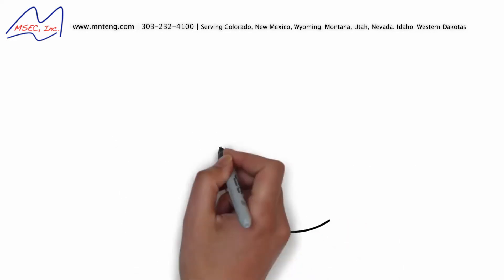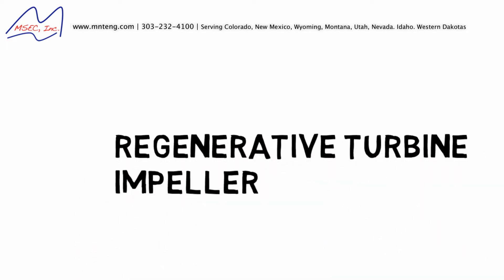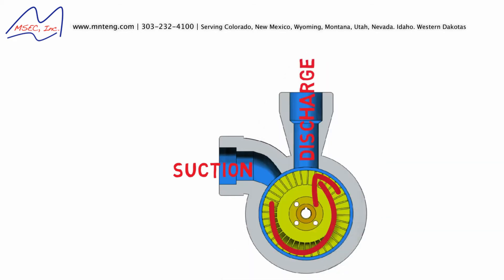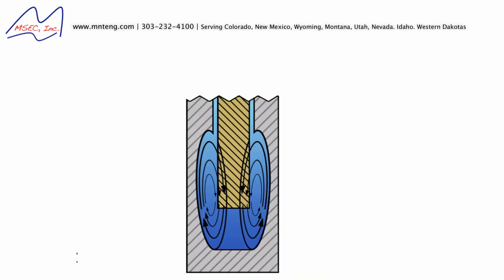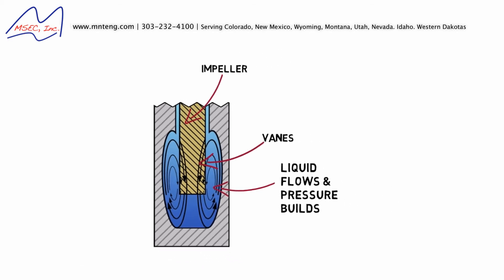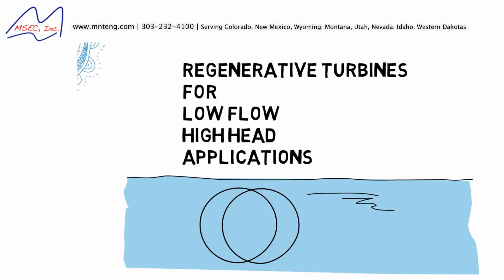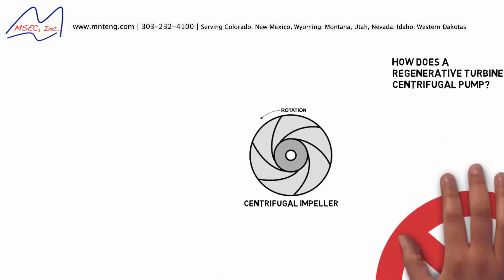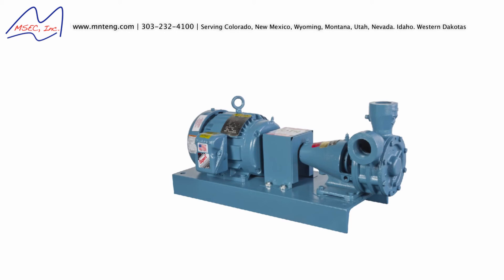Differences Between a Regenerative Turbine Pump and a Centrifugal Pump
Regenerative turbine pump has double row vanes cut in the rim. The impeller rotates within two liners into which annular channels have been milled. Liquid flows in at the suction and is picked up by the impeller vanes. In completing nearly one revolution in the annular channel, the fluid develops a high velocity and pressure increases dramatically before being sent out the discharge. The liquid re-circulates between the impeller vanes and the annular chamber. Because of this action, the fluid flows in a path like a helical spring laid into each of the annular grooves as the fluid is carried forward. Energy is added to the fluid by a number of vortex impulses in the impeller vanes, as it travels from suction to discharge.

These impulses have the same effect as multi- staging in a centrifugal pump. In a multistage centrifugal pump, the pressure is the result of energy added in each stage. In a turbine pump, pressure is added to the fluid stream by circulating many times through the vanes of a single impeller.

One of the most remarkable features of the regenerative turbine pump is its performance characteristics when pumping highly volatile liquids. The manner in which the turbine impeller imparts velocity/energy to the fluid, as described above, is quite different from conventional centrifugal or positive displacement designs. The continuous, progressive building of pressure in a regenerative turbine pump essentially eliminates the sudden collapse of bubbles that is destructive cavitation.

A turbine pump can develop about ten times the discharge pressure of a centrifugal type having equal impeller diameter and speed. Pressure increases nearly uniformly around the impeller rim. At the impeller hub, the pressure is about one half the discharge pressure. This lower pressure, plus suction pressure, is what is seen in the stuffing box. Holes through the impeller keep the impeller centered to reduce wear, prevent unbalanced pressures on the impeller and reduce end thrust on the bearings.

REGENERATIVE PUMP DESIGN ADVANTAGES
Develop higher pressures
Can be run at lower motor speeds
Eliminate cavitation
Operate with lower NPSHr
Deliver specified capacity with input pressure variations
Meet performance with fewer stages
Smaller size

Mountain States Engineering and Controls
1520 Iris Street
Lakewood, CO 80215